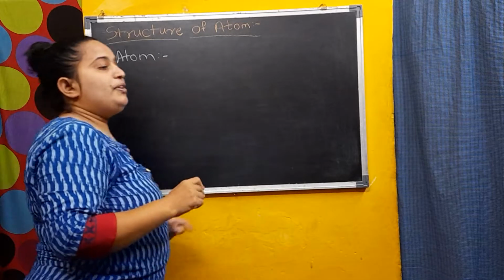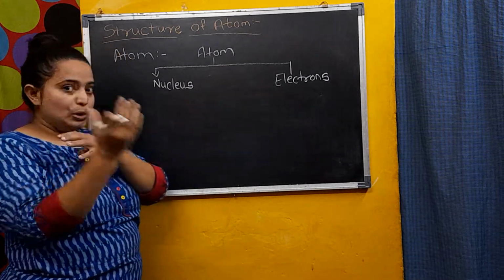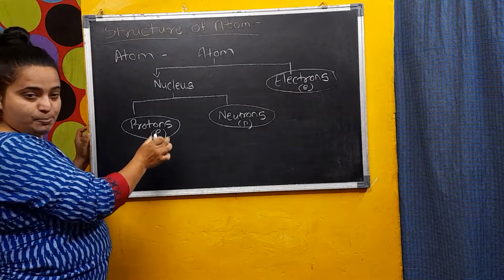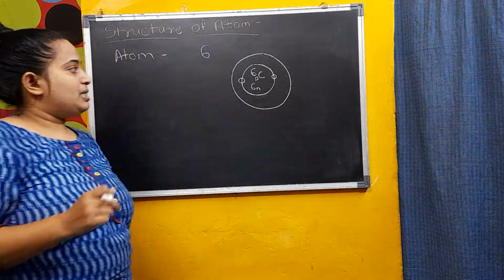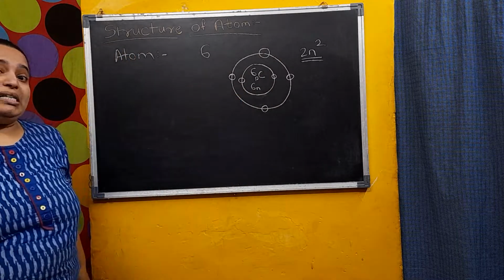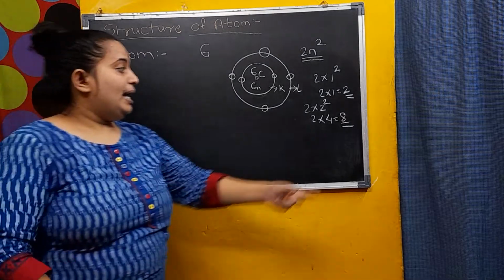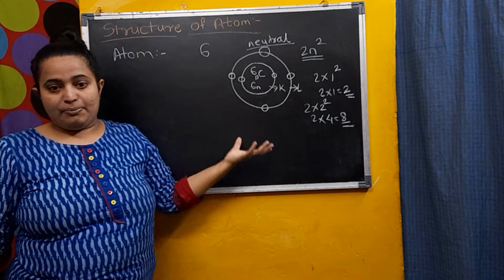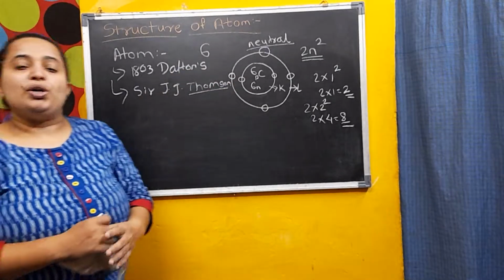Structure of Atom - Basics of organic chemistry | ICSE |CLASS 10 TERM-2 (2022 Exam Preparation)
In This video we will study about basics of Organic Chemistry